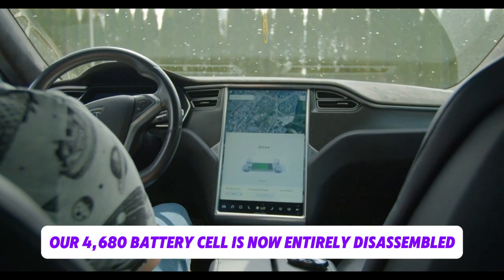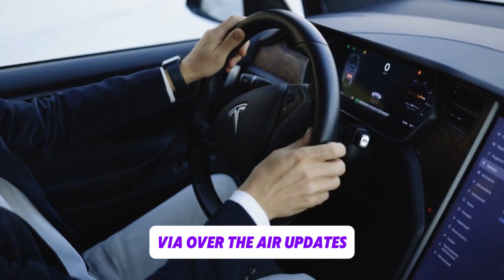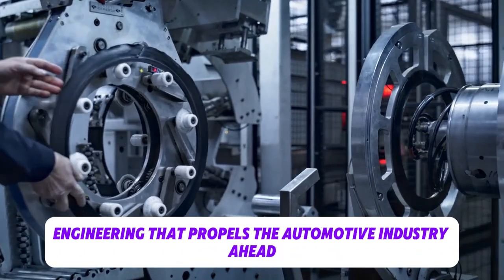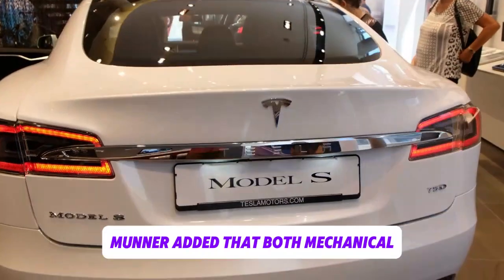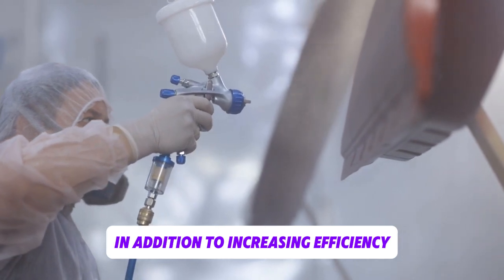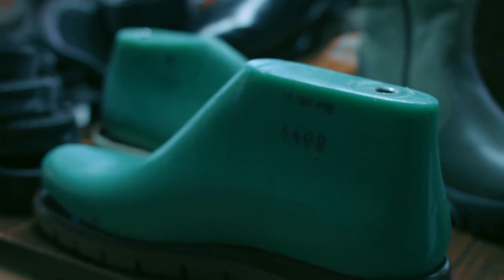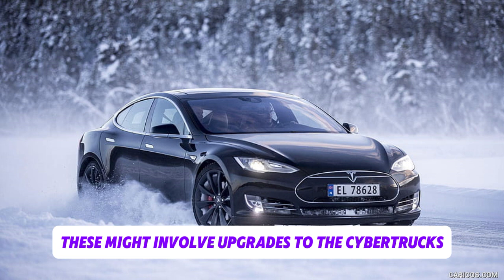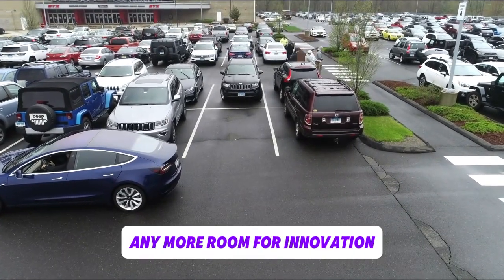“this NEW Tesla product is beyond science fiction…” - Sandy Munro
Thank you for visiting our Tesla Hub channel! This channel focuses on giving in-depth analysis and updates on Tesla, Inc.'s stock performance. To provide you with the most accurate and recent information, our team of financial professionals continuously analyses the stock market and Tesla's performance.